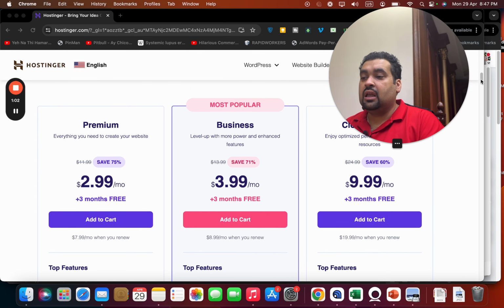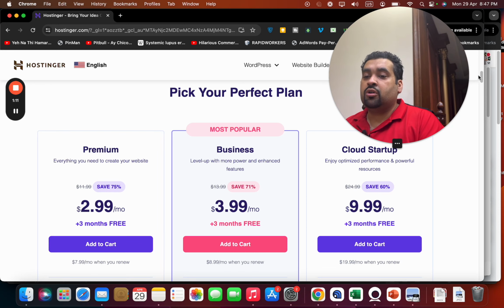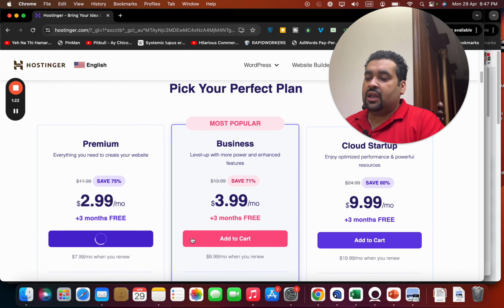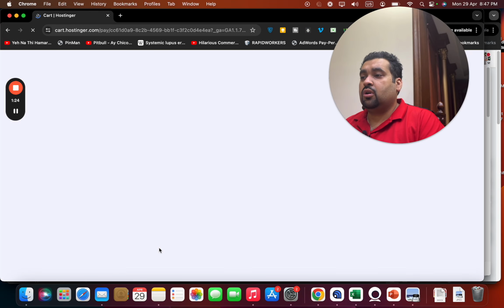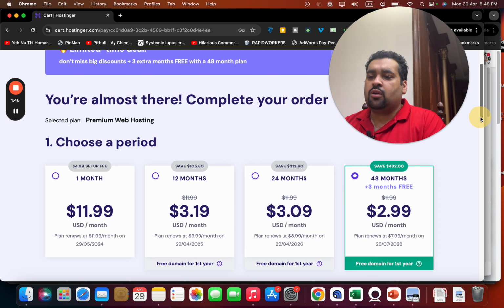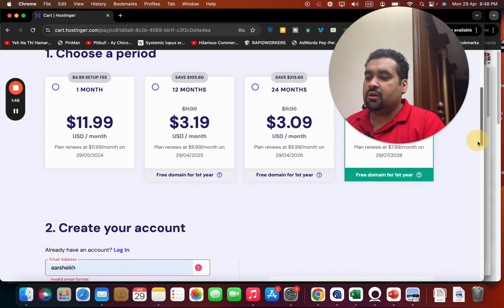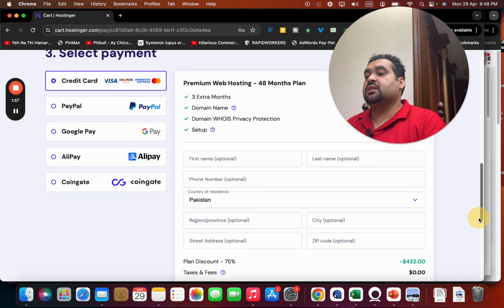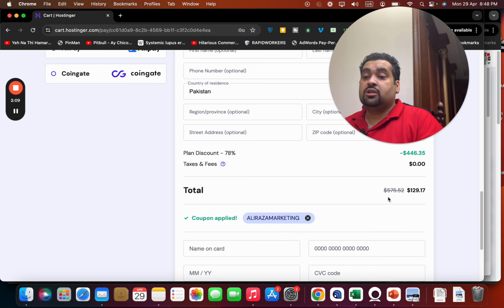How to Get Maximum Discount on Hostinger - 91% Hostinger Coupon Code 2024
ALIRAZAMARKETING
HI10

In this video, I will show you how to get the maximum discount on hosting. I will discuss the three most popular plans and highlight the amazing features, such as data centers worldwide, website solution builder, and 24/7 support. To get the maximum discount, select the premium plan and choose a billing period of 48, 24, or 12 months. Don't miss out on this limited-time deal!

Chapters:
00:00 Introduction
00:56 Discount and Coupon Codes, Billing Details